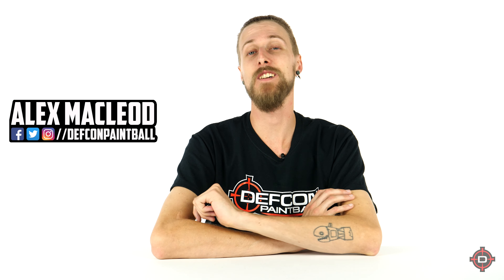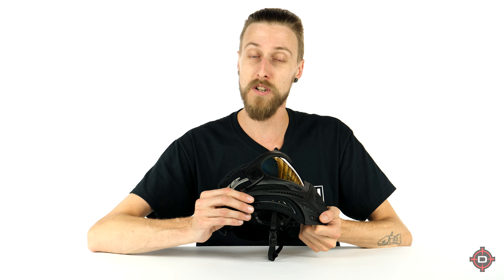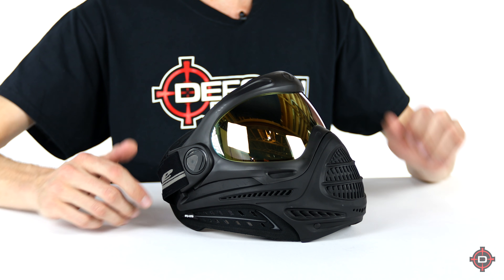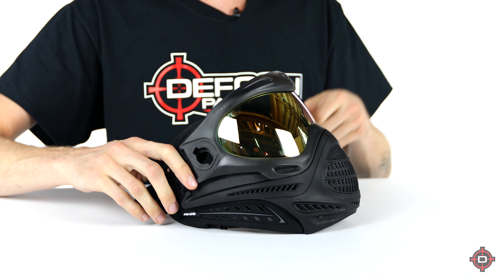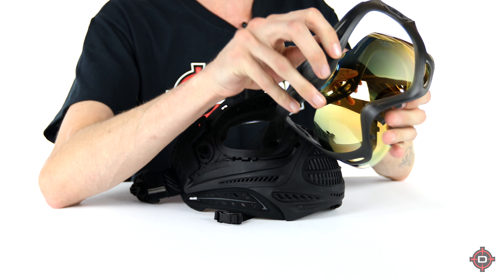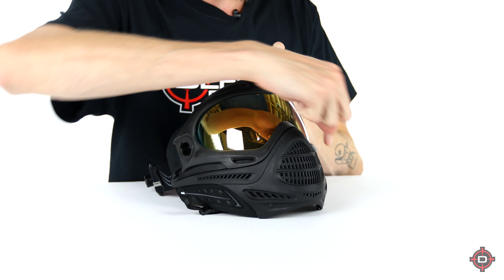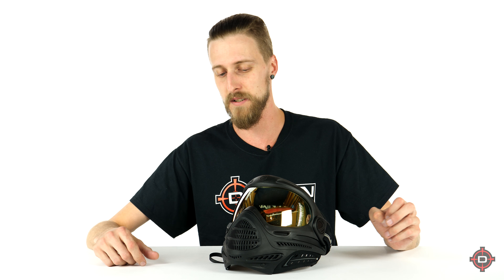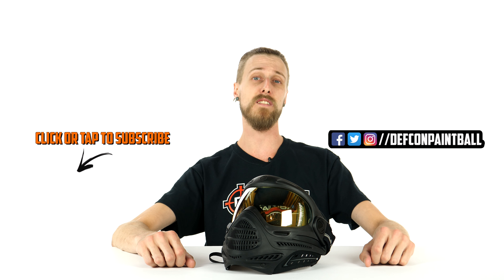Dye Axis Pro Paintball Mask - 4K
Send mail to:

Defcon Paintball
3550 Victoria Park Ave Unit #2-1
Toronto, Ontario, Canada
M2H 2N5